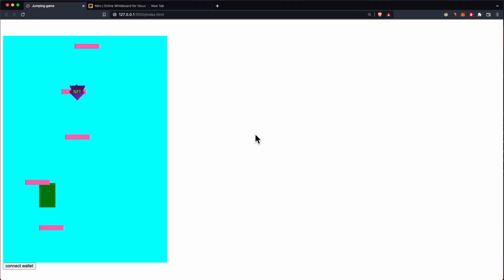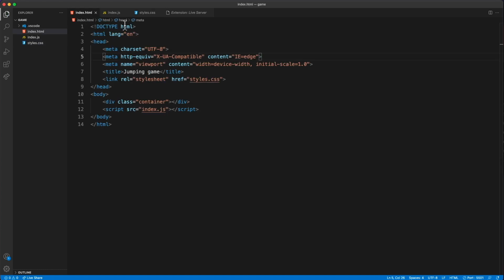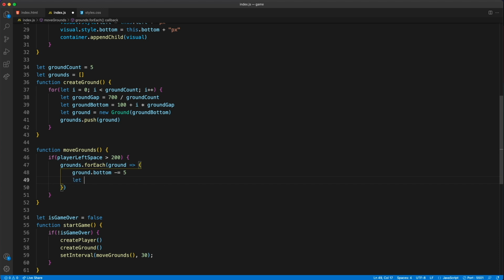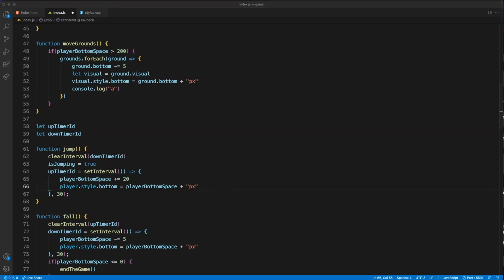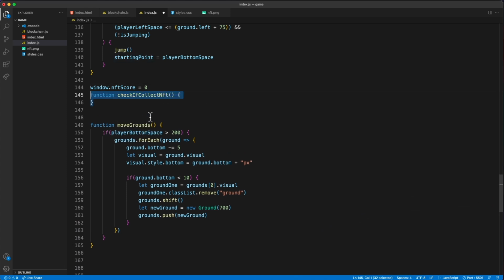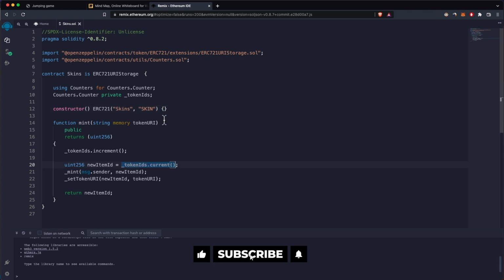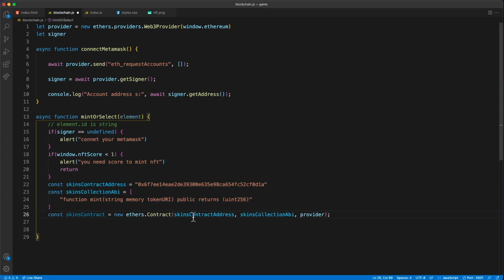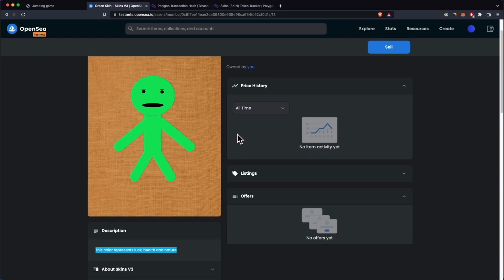Code an ADDICTIVE Web 3.0 Jumping game Step-by-step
00:00 Intro
01:21  Preview of finished game
02:22 Fundamental concepts - What is Blockchain?
04:39 Develop the game
39:08 Develop NFT Collection Smart Contract
43:17 Upload NFT Collection on IPFS
46:47 Interact with Smart Contract from the game
56:31 Test the finished game